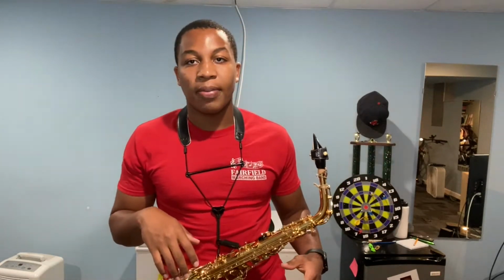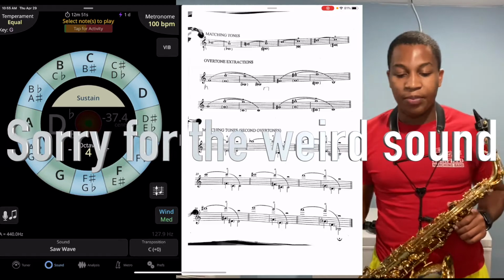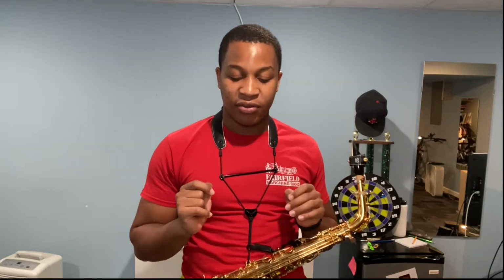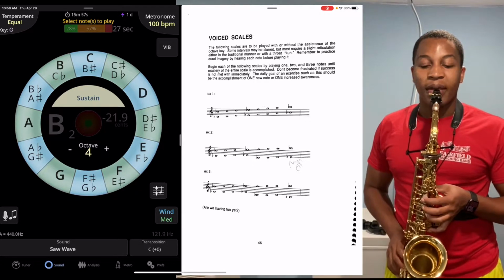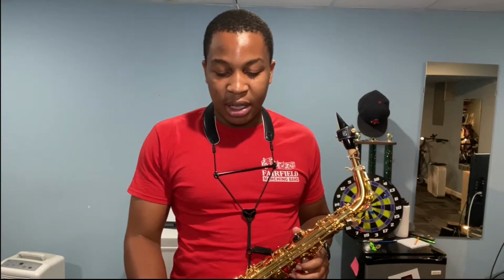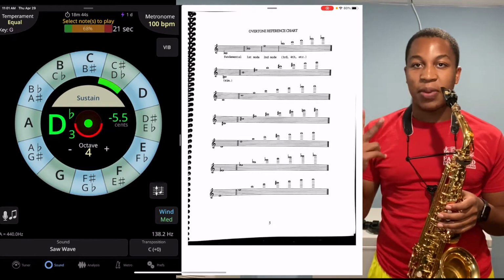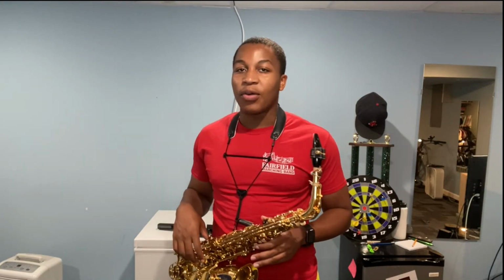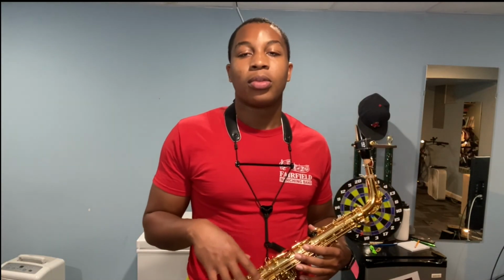How to IMPROVE Saxophone tone Part 2 Overtones/Voicing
This video details about overtones and voicing
I am not teaching you how to voice in this video, I telling you what to practice with your already developed voicing skill
Voicing is key to sounding good and playing in tune.